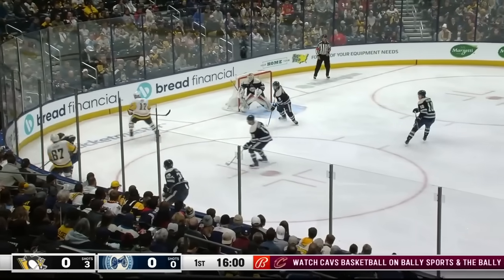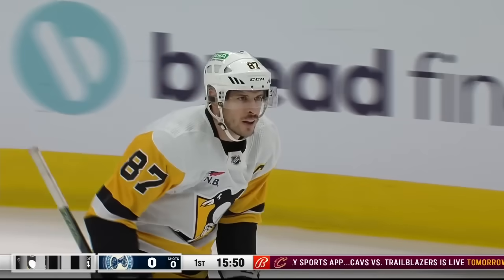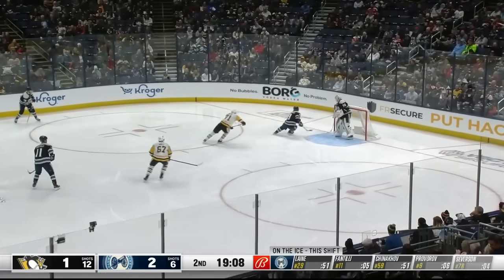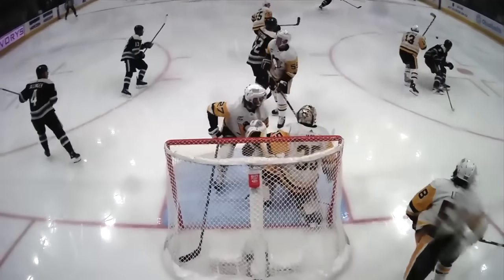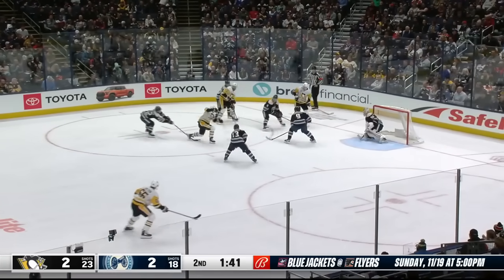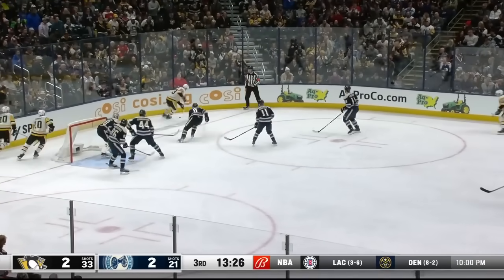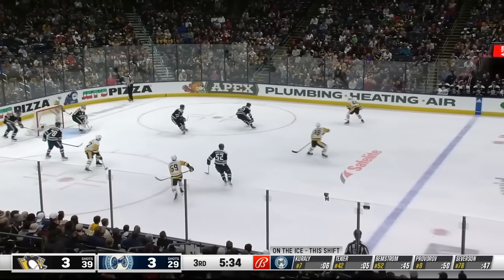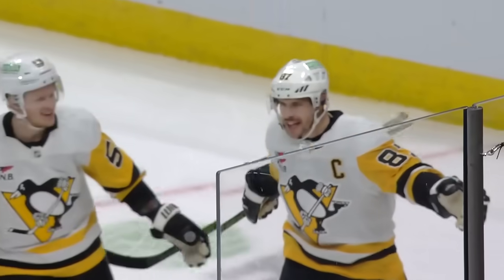Penguins @ Blue Jackets 11/14 | NHL Highlights 2023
Extended highlights of the Pittsburgh Penguins at the Columbus Blue Jackets